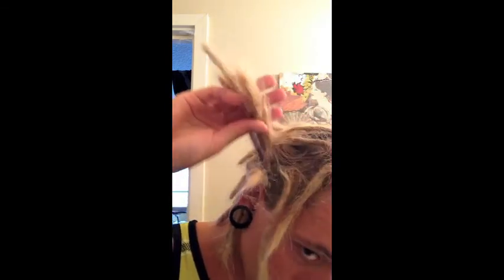Dreadlocks: 6 months update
6 months of dreadlocks. An update from aloha locks at 6 months! dreadlocks, salt water, surfing, and the passing of time.